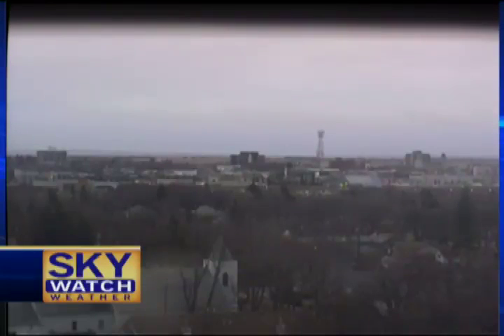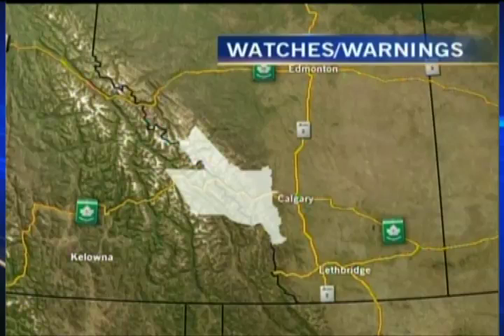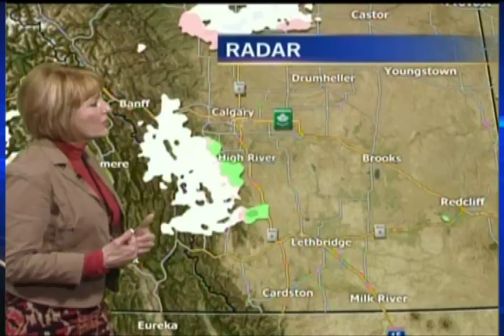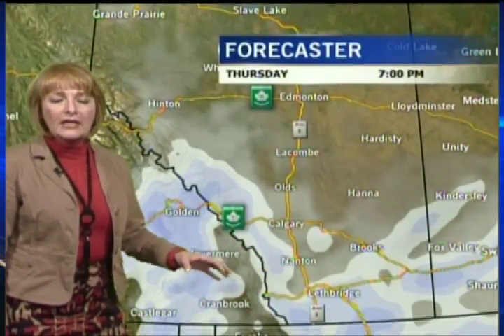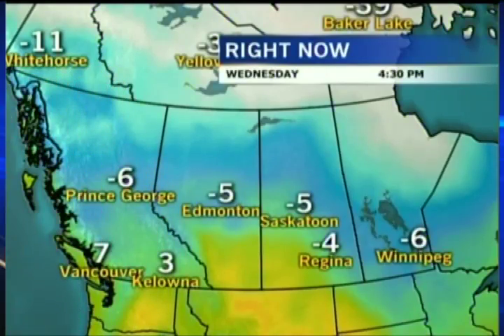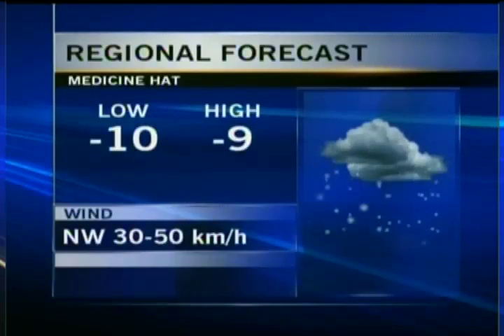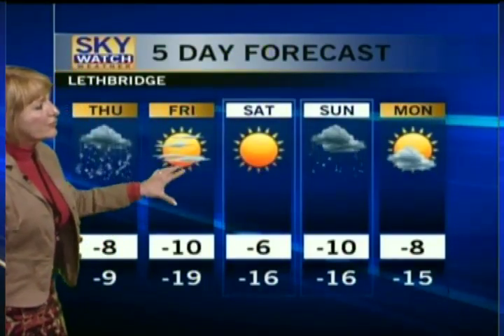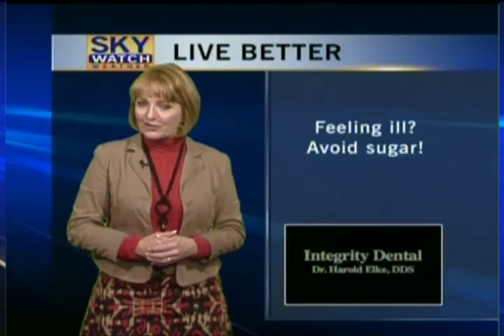Weather - CTV Lethbridge - Jan.09/13